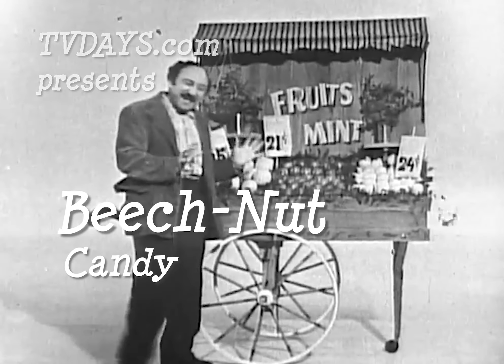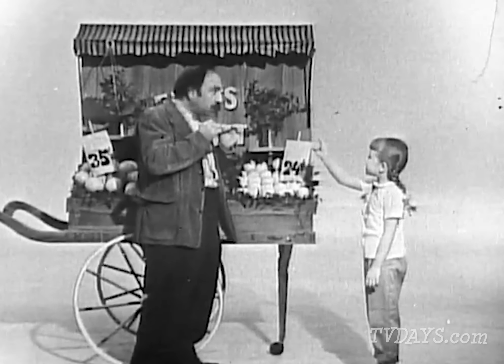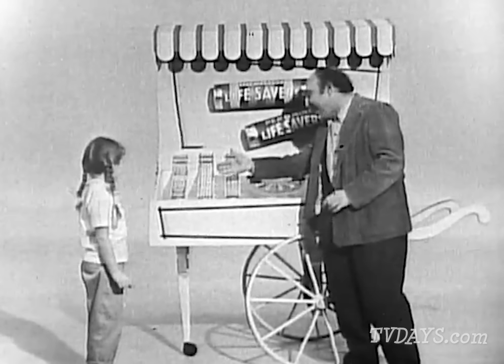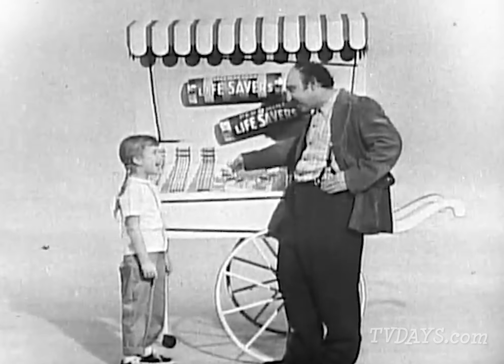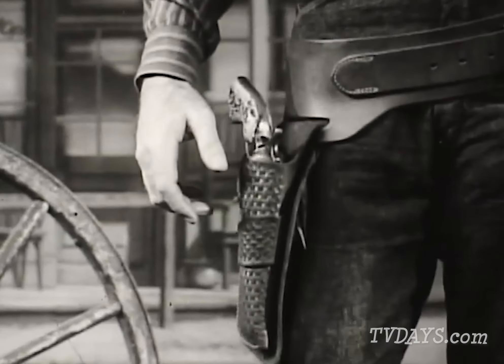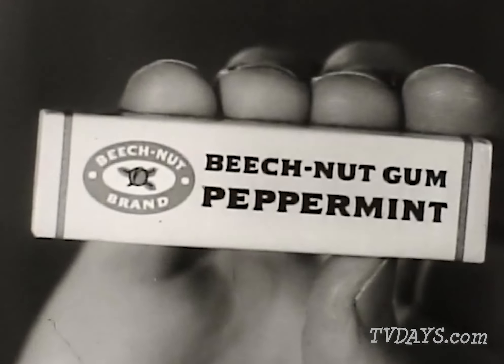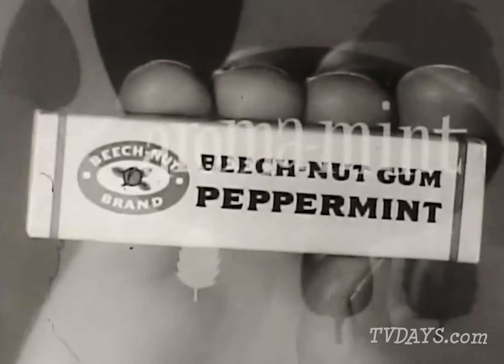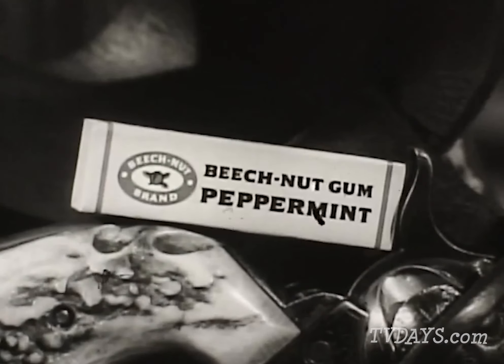Beech-Nut Candy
Beech-Nut's roots go back to 1891, to the Mohawk Valley town of Canajoharie, New York. Raymond P. Lipe, along with his friend John D. Zieley and their brothers, Walter H. Lipe and David Zieley, and Bartlett Arkell, founded The Imperial Packing Co. for the production of Beech-Nut ham.

The product was based on the smoked hams of the Lipes' father, farmer Ephraim Lipe. The company's principal products were ham and bacon for the first seven years. The Zieleys sold their shares to the Lipe brothers in 1892.

The company was incorporated as the Beech-Nut Packing Company in 1899. Arkell was the first president of the company.

In 1900, the company's sales were $200,000. Engineers from Beech-Nut patented the first vacuum jar, with a design that included a gasket and top that could remain intact in transit and became a standard of the industry .

During the first 25 years of the 20th century, the company expanded its product line into peanut butter, jam, pork and beans, ketchup, chili sauce, mustard, spaghetti, macaroni, marmalade, caramel, fruit drops, mints, chewing gum, and coffee.  (Notes: Wikipedia )